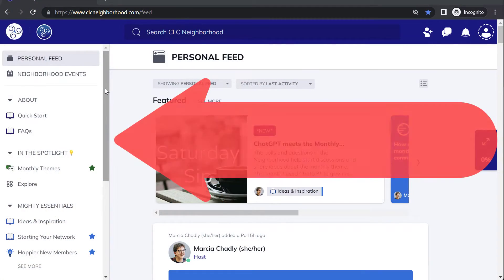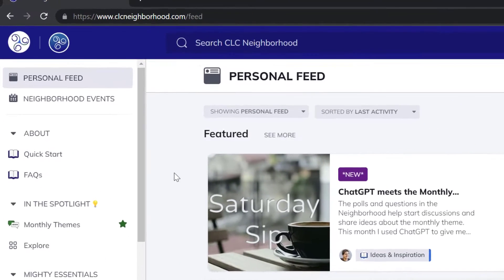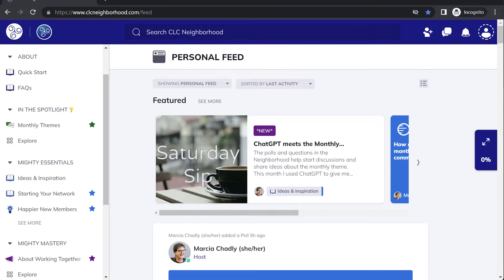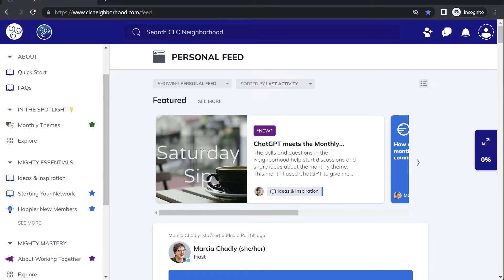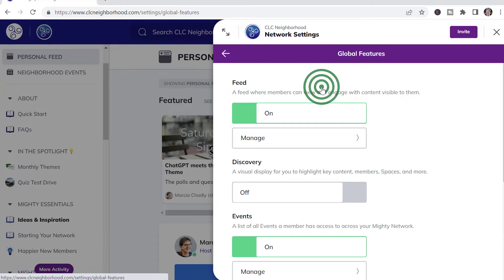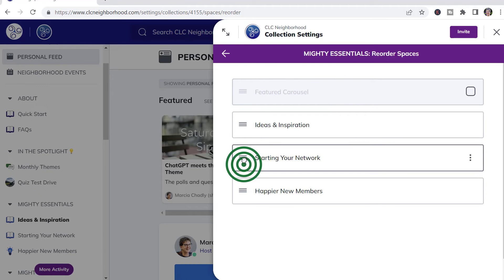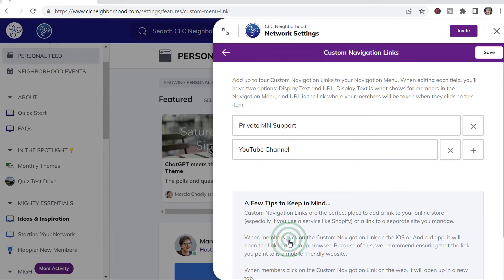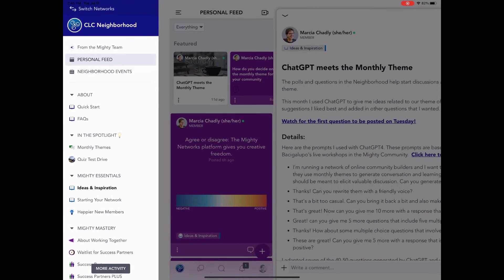Mighty Network Tools and Tricks: Navigation Bar Customizing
Learn how to customize your Mighty Network's navigation bar so your members can easily discover and engage with the areas of your network. This video shares valuable tips to optimize member understanding and navigation.

* Set up global features, collections, spaces, and custom links with a personalized touch
* Tailor the navigation bar for the app and web browser
* Enhance navigation with visual cues and clear names

0:00 Mighty Network Tools and Tricks: Navigation Bar Customizing
0:18 Overview of the Mighty Networks navigation bar
0:35 Exploring global features and customization options
1:07 Understanding collections and spaces organization
1:26 Tips for naming and emphasizing collections and spaces
2:04 Using logos and recommended spaces in the navigation bar
2:18 Navigation bar settings tutorial
3:07 Using custom navigation links
3:35 Considerations for light mode and dark mode
3:50 Navigating the navigation bar in the Mighty Networks app
4:08 Best practices for customizing the navigation bar
4:51 Mighty Networks help and resources

Video Summary:

Practical tips  to empower members to easily explore and engage with your network's content and features.

* Organize global features, collections, and spaces to fit your network
* Keep app and web browser experience in mind
* Use visual cues and naming for better member experience

Recommended Videos